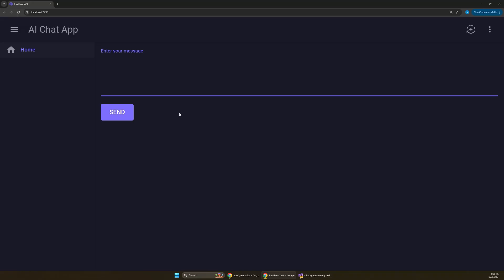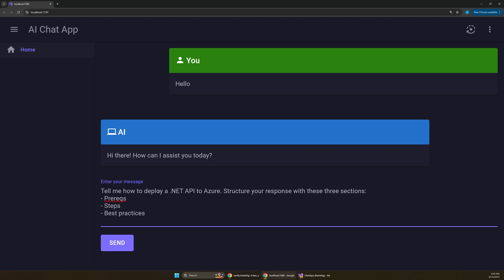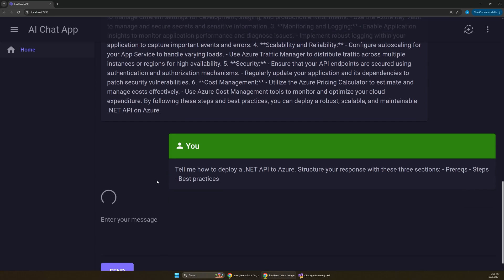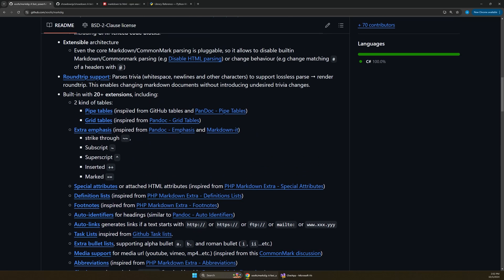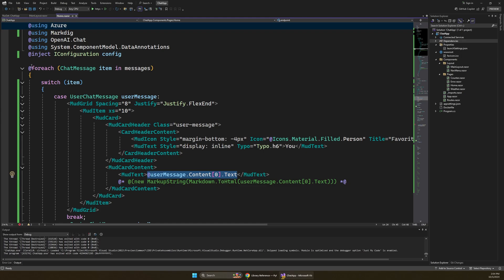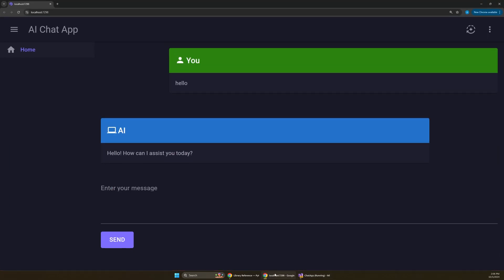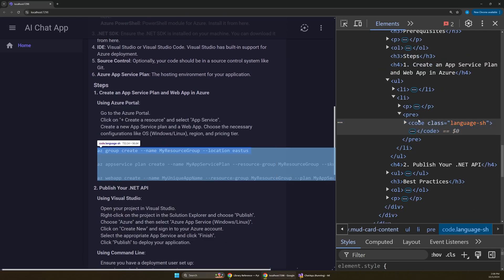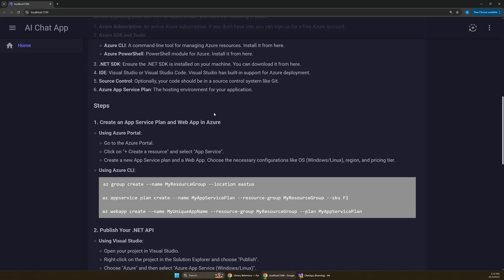Format and style AI chat prompts and completions - with one line of code!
Web AI chat apps often lack proper formatting and look bad visually when you initially create the experience. In this video, we’ll explore the simplest way to add proper formatting and visually appealing styles to your AI Chat apps. We’ll approach this task using concepts and steps that work in any language, whether that’s .NET, Python, or JavaScript.

00:00 Intro
00:45 Understand the problem
03:45 Add basic chat formatting
07:40 Add enhanced styling